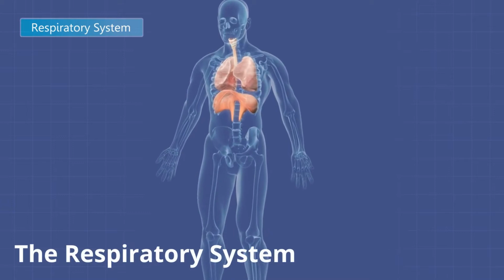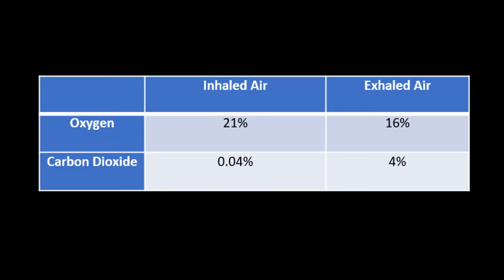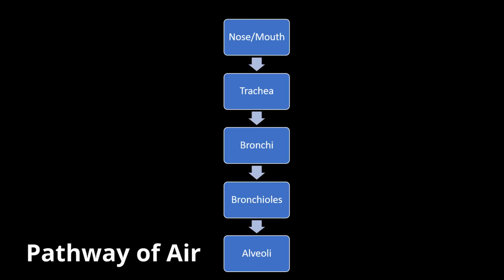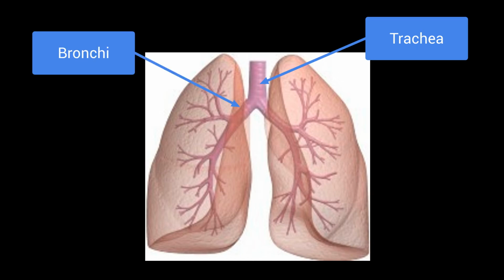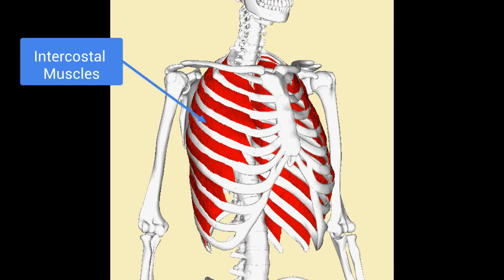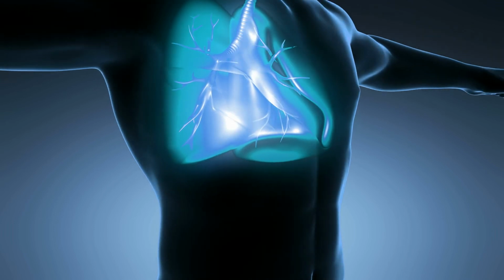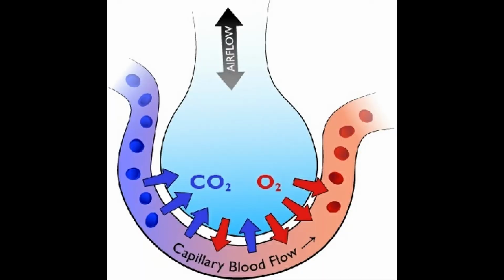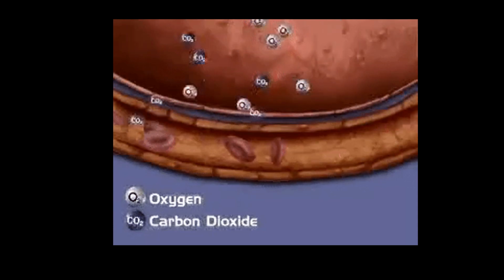Edexcel GCSE PE - The Lungs & Gas Exchange